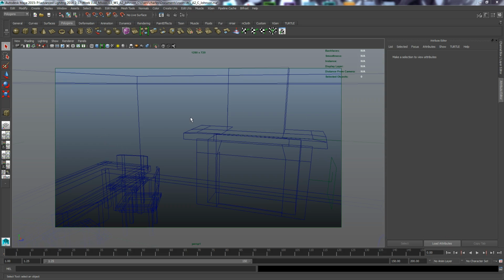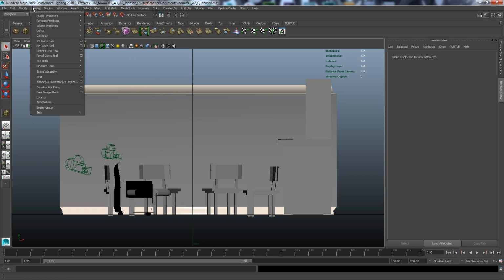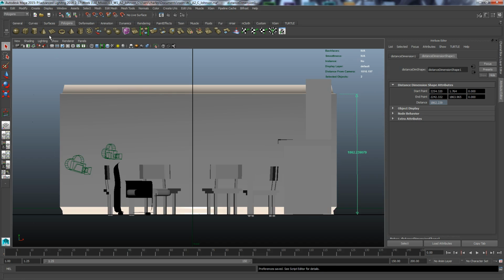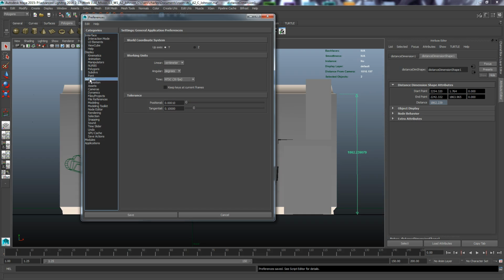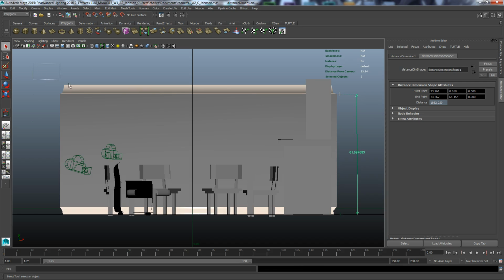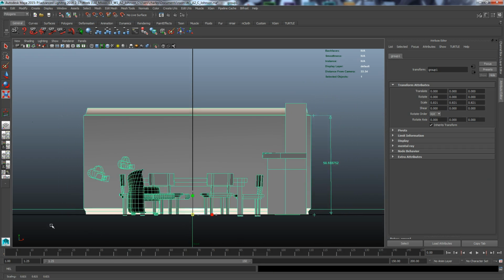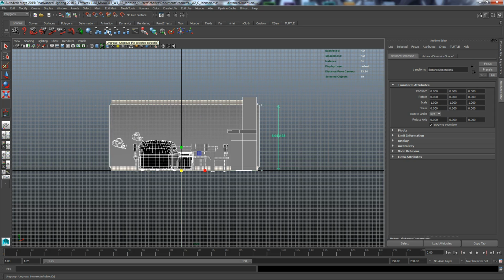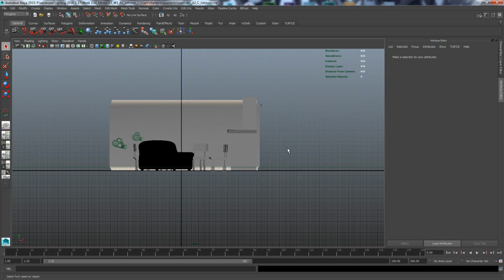Scaling Multiple Objects in Maya | Video